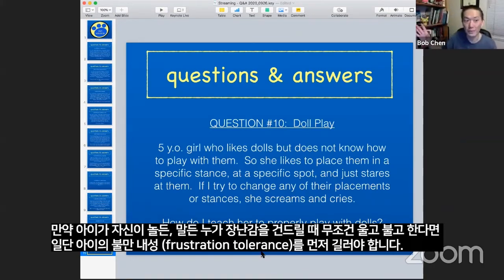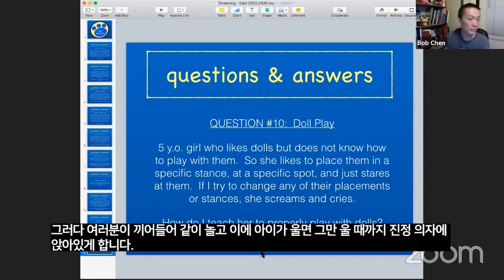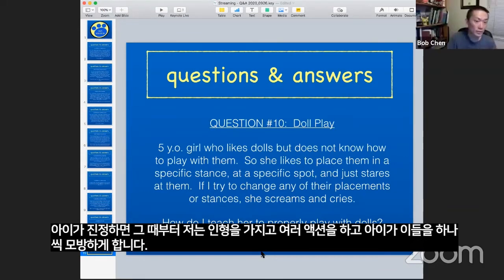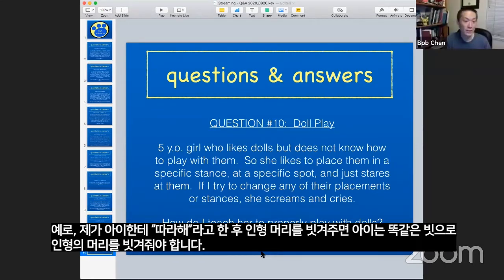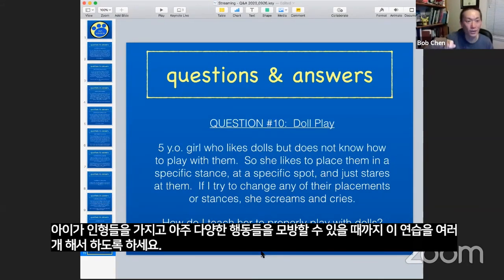[Q&A 43] 인형 줄 세우기(feat. 인형의 기능대로 놀기) l 자신만의 규칙 고수 l 함께 놀기 l 행동치료 lABAl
-인형 줄세우기
-인형으로 놀기

** 질문에 대한 답변은 보편적인 상황을 가정했을 때의 답변입니다. 각 아이의 상황과 아이가 가지고 있는 기능과 아이들의 행동 역사에 기반하여 참고하여 보시길 바랍니다!

* ABA 수퍼바이저 밥(Bob) 소개
Bob은 UCLA 대학 시절과 이후 Lovaas 연구소에서 행동 치료사, 수석 치료사, 워크샵 컨설턴트(워크샵 자문위원), 감독자 및 현장 책임자로서 Lovaas 박사와 직접적으로 일했습니다. 또한 UCLA대학에서 Lovaas박사의 수업 조교였습니다. Bob은 석사 학위 취득 후, 다른 ABA 에이전시의 임상(치료) 책임자가 되었습니다.

Bob worked directly with Dr. Lovaas throughout his time at UCLA and then at the Lovaas Institute as a behavior therapist, lead therapist, workshop consultant, supervisor, and site-director.  He was also a teaching assistant for Dr. Lovaas' classes at UCLA.  Bob became the clinical director of another ABA agency after getting his Master's.

* 통역 및 번역 박유진
박유진은 Bucknell University에서 컴퓨터 공학을 전공해 ABA 앱개발에 참여하고 있습니다. 또한 현재 많은 ABA 단체 회의 및 행동 치료 컨설팅에 통역을 맡고 있습니다.